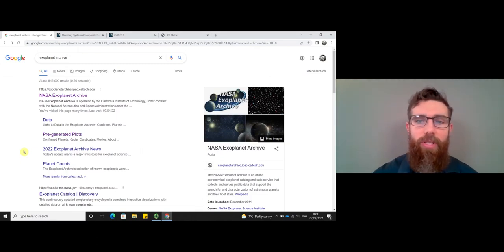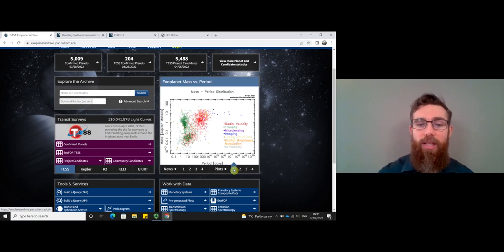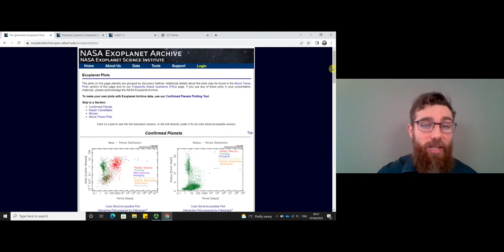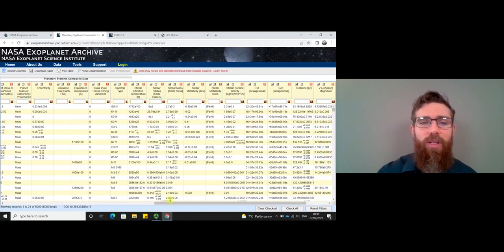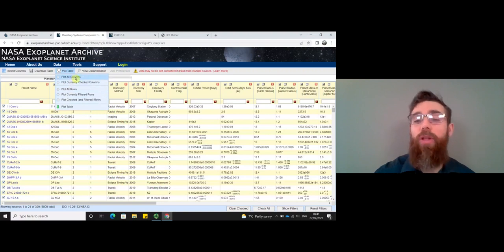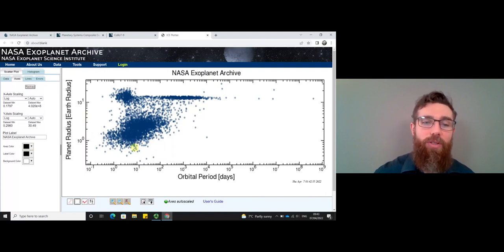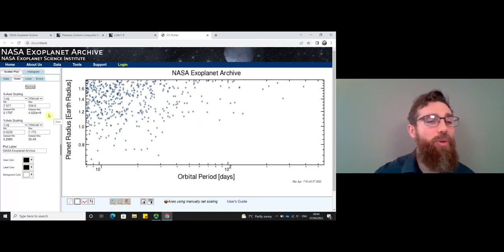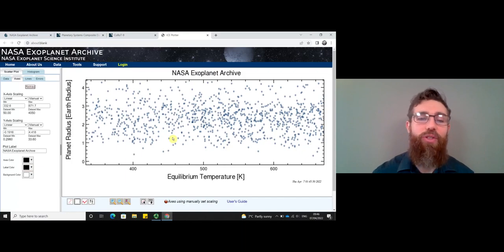Introduction To The Exoplanet Archive And Creating Plots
A short introduction to NASA's exoplanet archive which is an online database of confirmed and potential exoplanets. As new exoplanets are discovered the database is updated and you can get access to all the known information about exoplanets. The database links to the scientific papers where the planets were discovered and an interactive plotting tool where you can create your own plots.